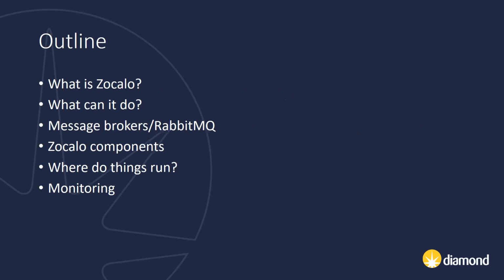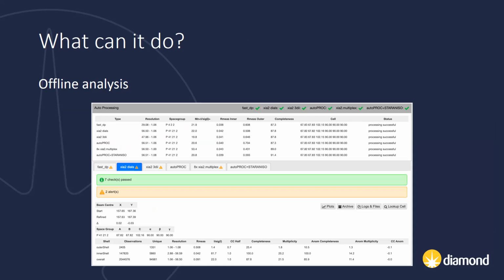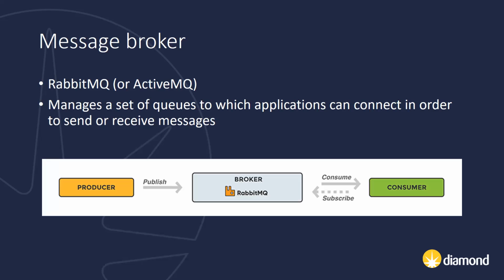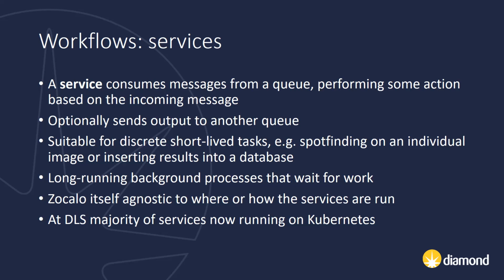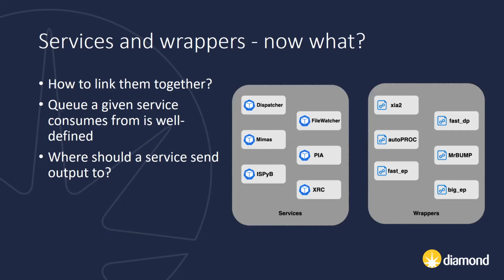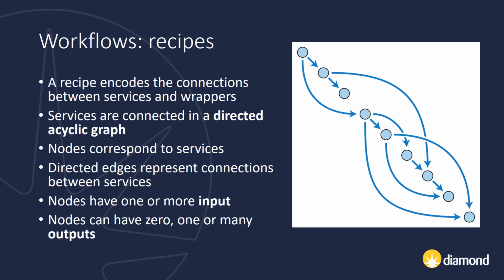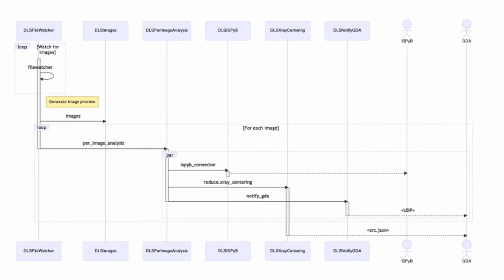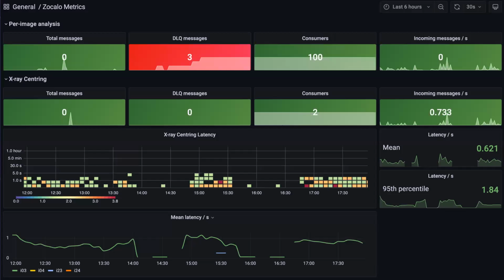Zocalo: a high-throughput data processing framework - Richard Gildea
Zocalo is a data processing system developed to support live analysis at Diamond Light Source across multiple science areas, including crystallography and cryo-EM. Zocalo has been designed to be low-latency and fault-tolerant, and is used to orchestrate a wide variety of data processing tasks, including fast X-ray centring data analysis, automated data reduction with xia2, combining multiple data sets with xia2.multiplex, user-instigated reprocessing via SynchWeb and providing live feedback for serial crystallography experiments (SSX).

Zocalo is made up of several main components. Services start in the background and wait for work comprising discrete short-lived tasks, for example finding diffraction spots on a single image, or inserting results into a database. In contrast, wrappers are used for longer-running tasks, such as data reduction of a diffraction experiment. Recipes describe the connections between services and wrappers, enabling highly flexible and dynamic data processing workflows. Messages are passed between components via an underlying message broker.

Recent improvements to Zocalo include support for the RabbitMQ message broker, and support for running services on Kubernetes, both of which help further improve the high-availability and fault-tolerance of the system. System metrics can be exported via Prometheus enabling monitoring of system performance and automatic alerting of potential problems with Grafana and Alertmanager.